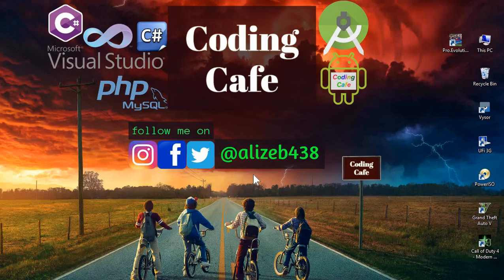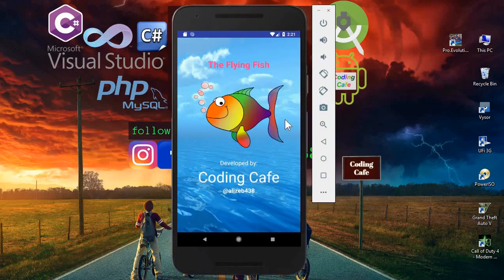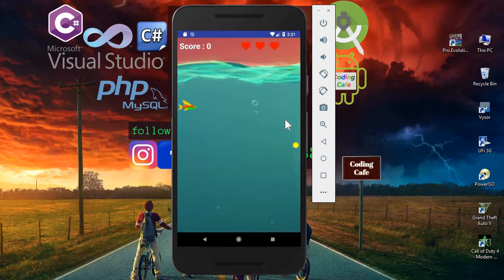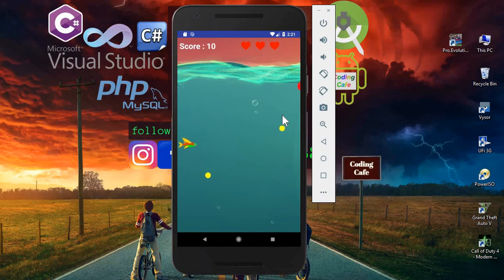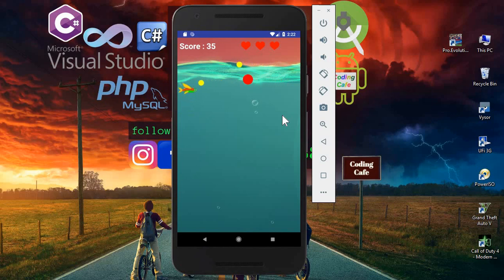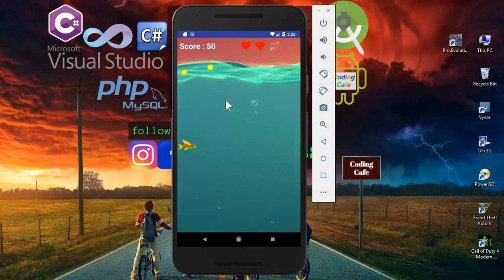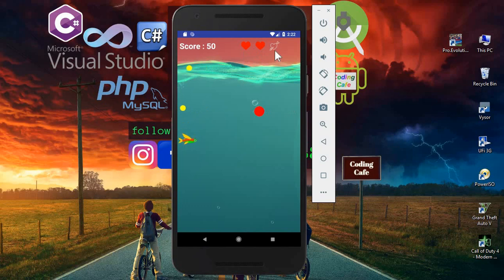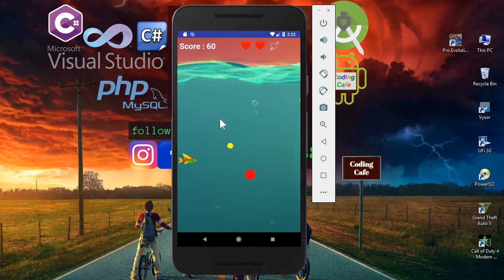Android Studio Game Development Tutorial 01 - The Flying Fish Game - Game Development Tutorial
So we are going to start game development for beginners using android studio. We will develop the Flying Fish Game App using Android Studio. This video tutorial#01 is just an overview, in this video i will show you guys the working of this app that is how it's looks and works. (android game development)